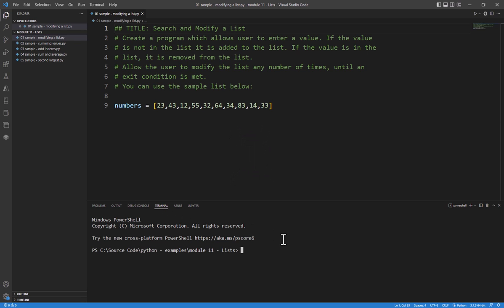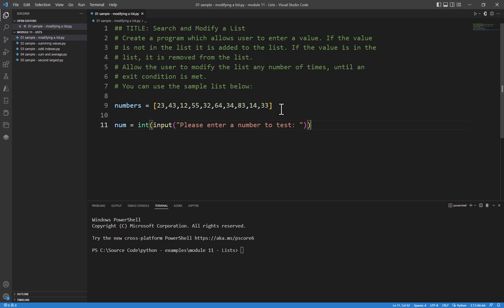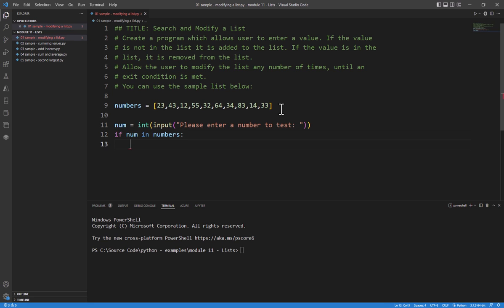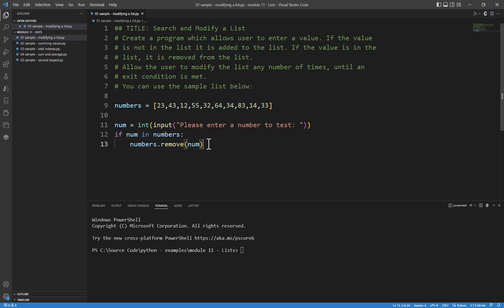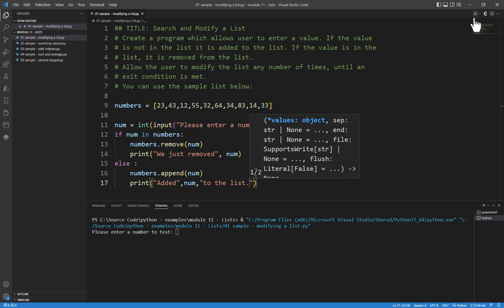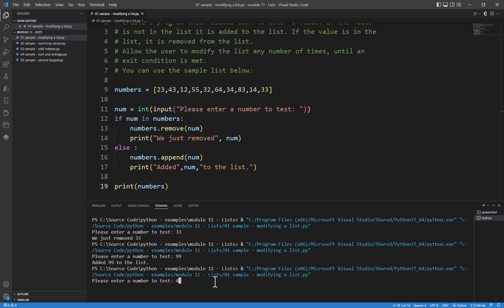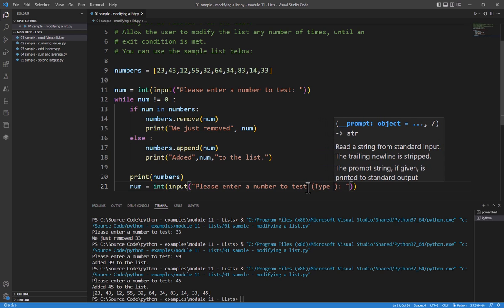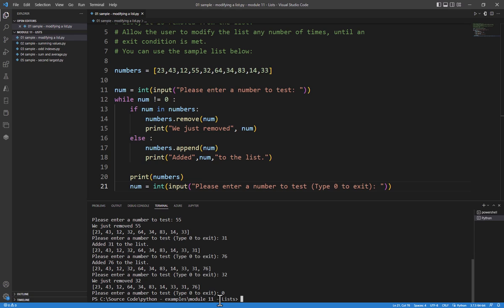Python Practice Programming Module 11-1 Adding and Removing Elements from a List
In this video, we look at how to go through a string and see if it meets an arbitrary password strength test. We look at the in keyword, as well as looping through characters in a string.